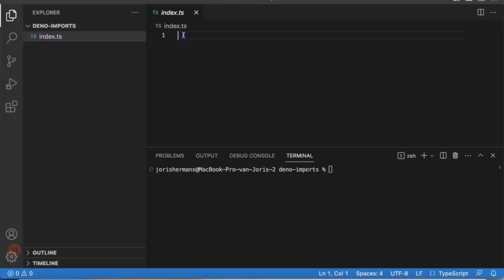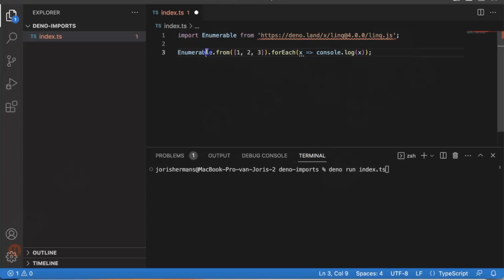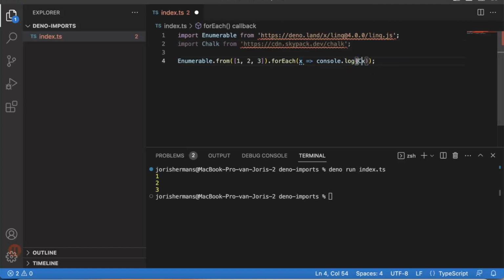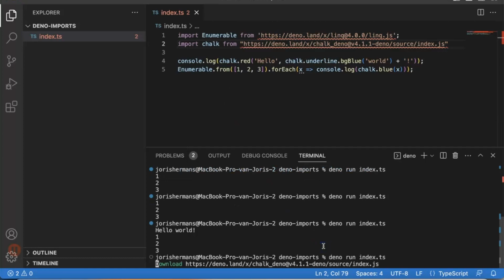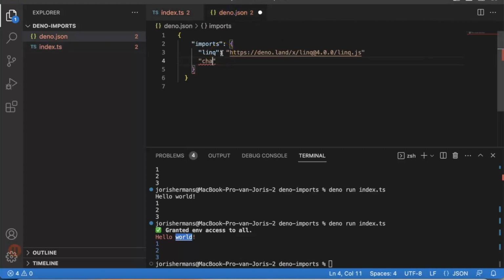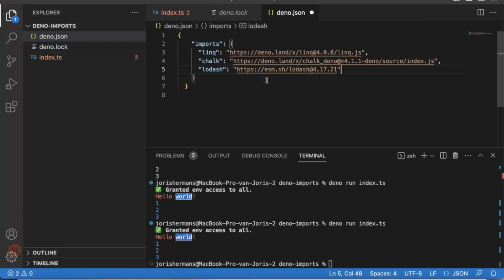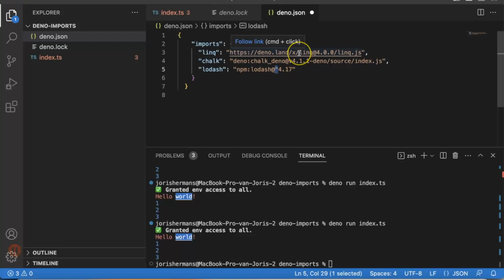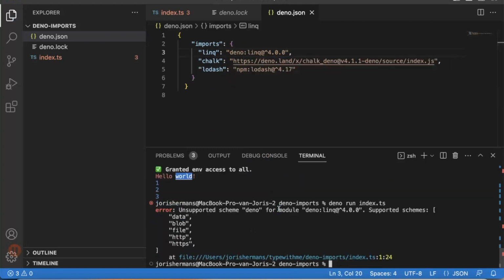Deno Imports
Deno imports test it out how to import multiple libraries within a deno application. How can you manage it, what are the links between npm and deno. Let me show some options on how to handle imports for your application in deno.land.